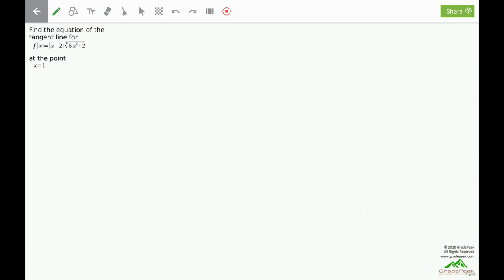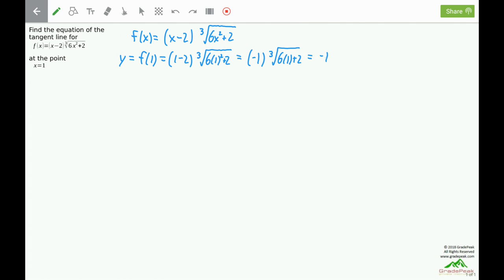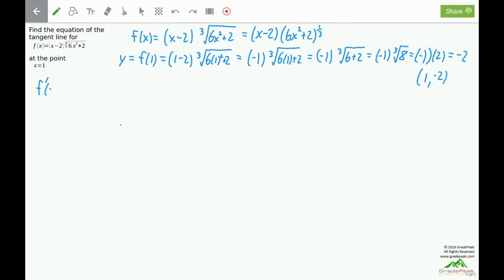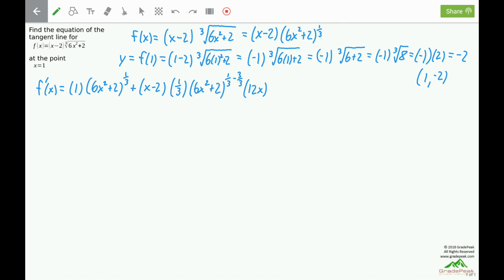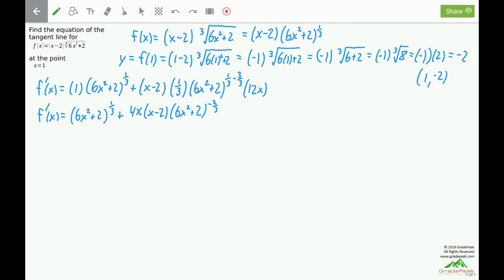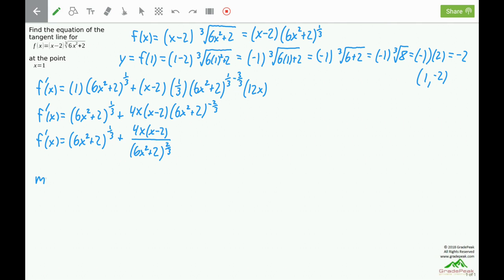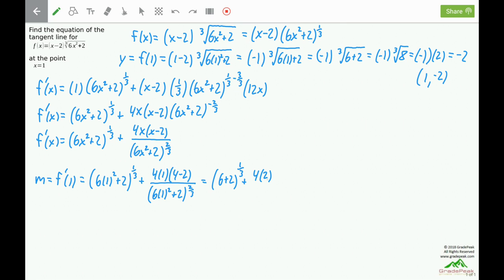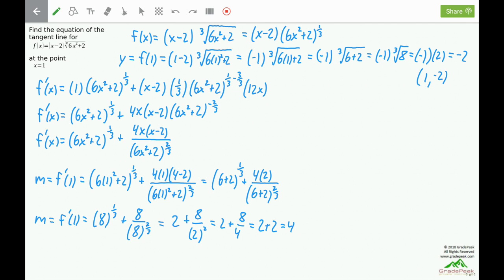GradePeak Calculus 1 Derivative Tangent Line 2 07